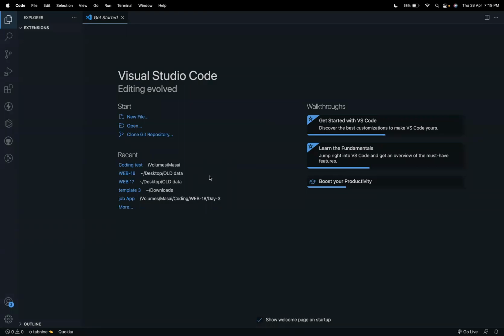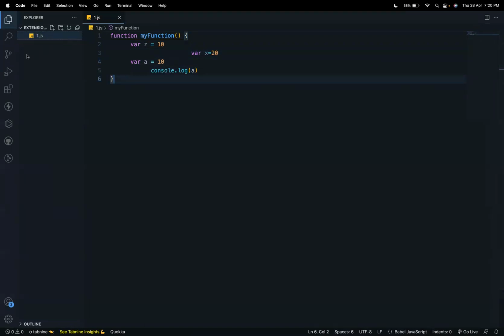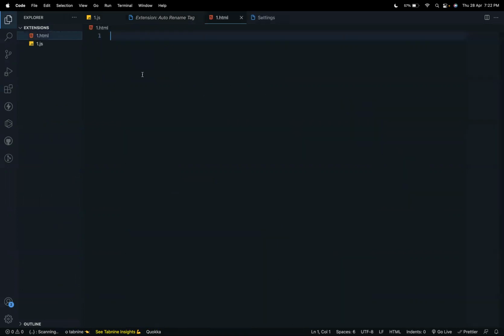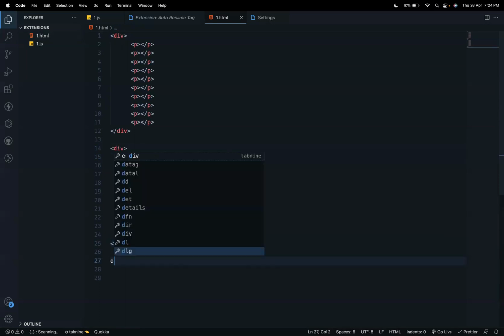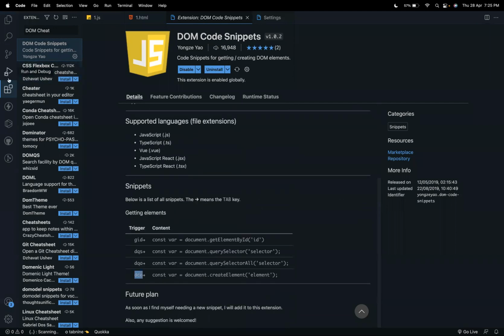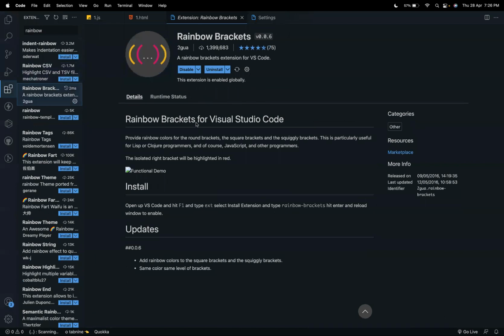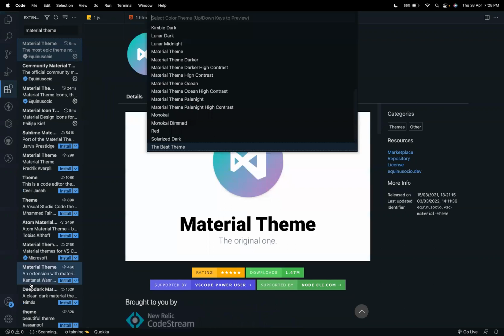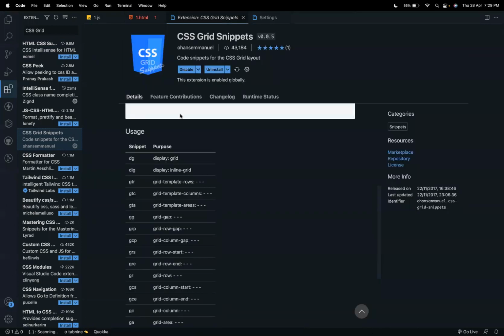VS Code Extensions Unit 2